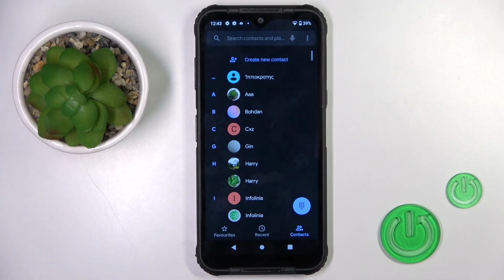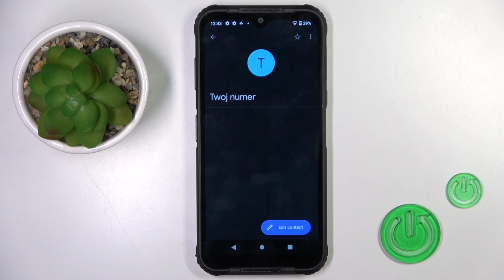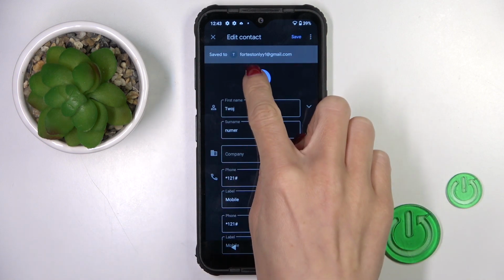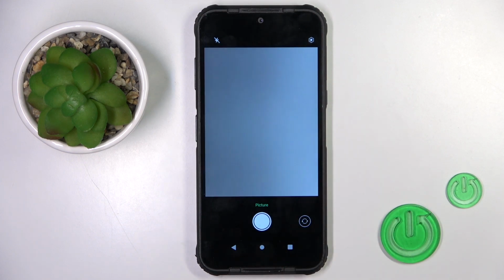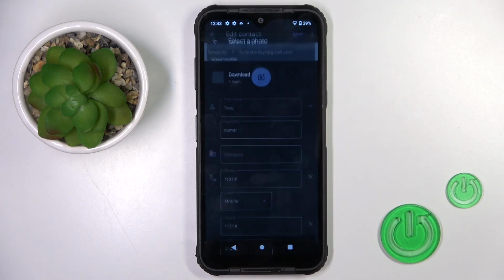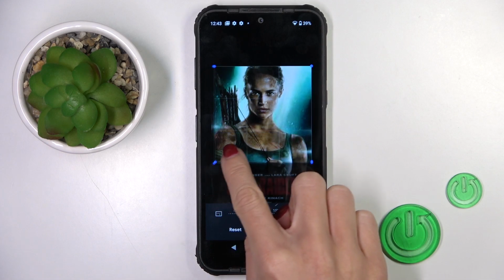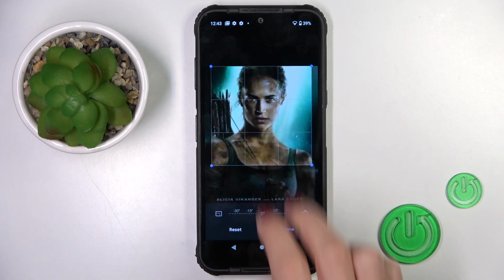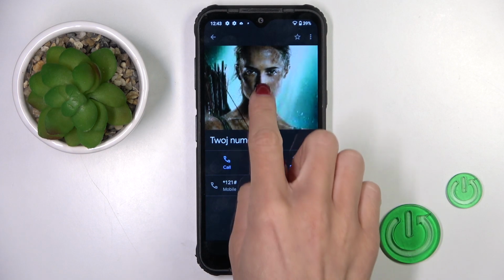How to Add Photo to Contact in Hammer Blade 3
Find out more info about myPhone Hammer Blade 3:
Hi! Today we would like to show you how to add photos to contacts in Hammer Blade 3. By following the simple steps shown in this video, you can enhance your calling and messaging experience by making it easier to identify your contacts. Visit our YouTube channel if you want to know more about your phone.

How to add photo to contact in Hammer Blade 3? How to add pictures to contact in Hammer Blade 3?